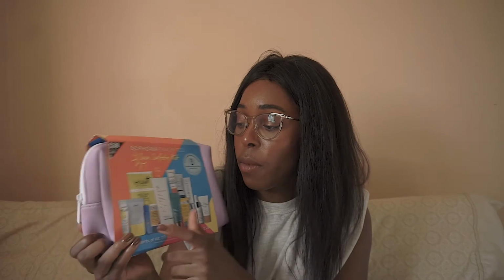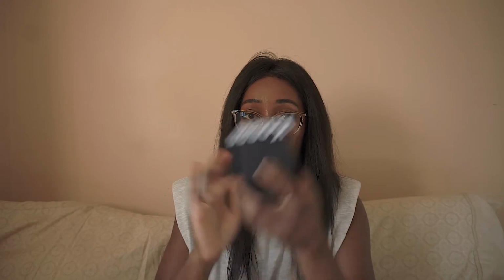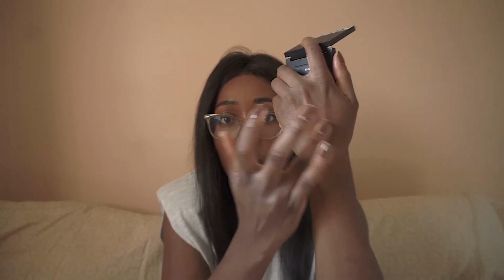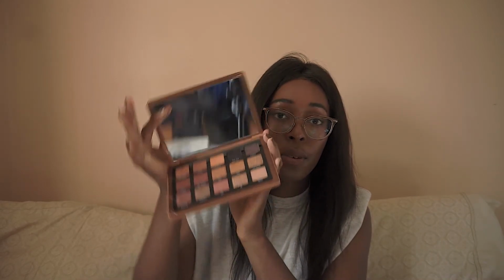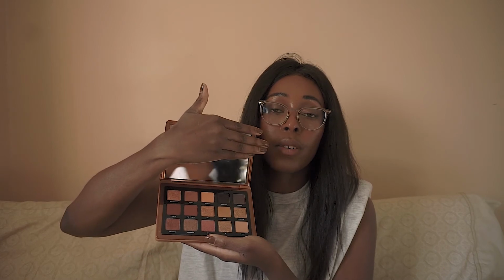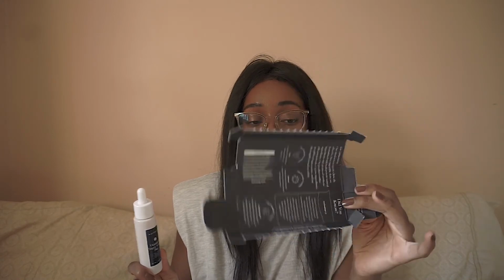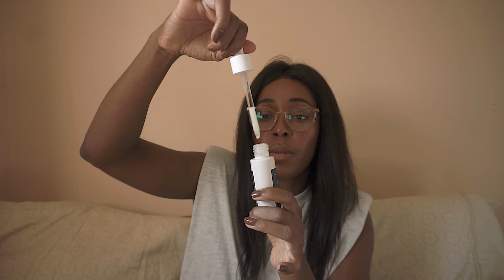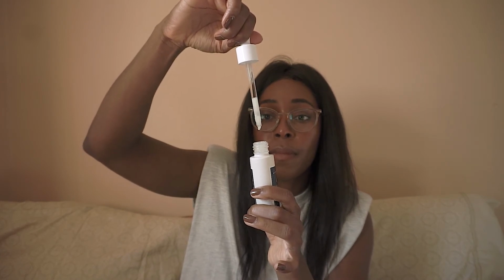Quarantine beauty haul | Sephora, Credo Beauty, Dermstore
Just some of the beauty-related things I purchased during the quarantine. Covid got me spendin'